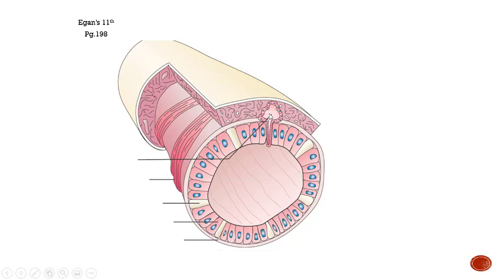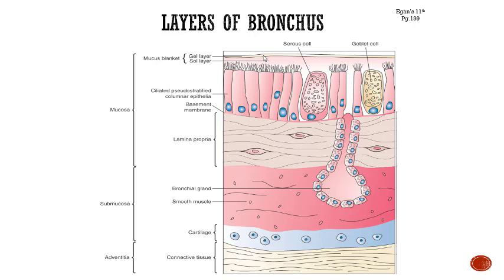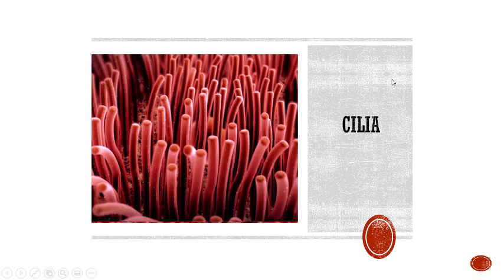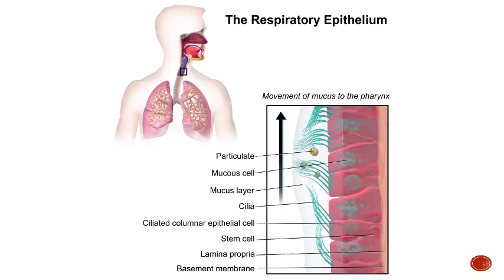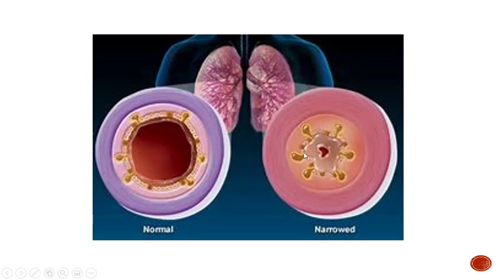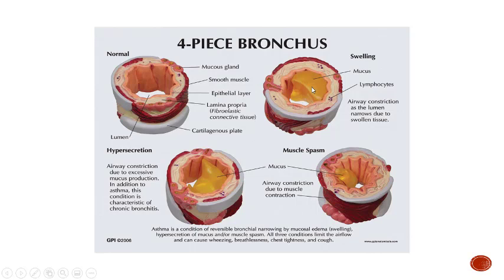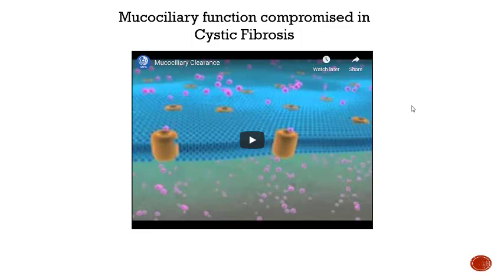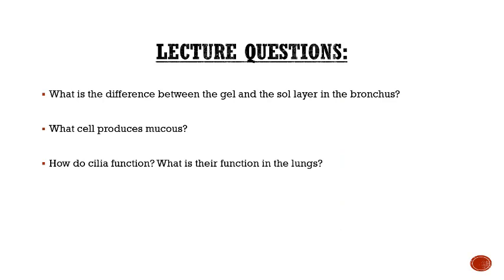Anatomy of the Respiratory System Anatomy of the Bronchus PPT 6